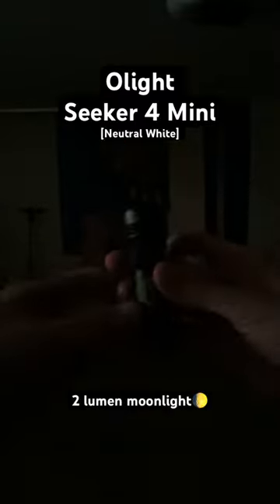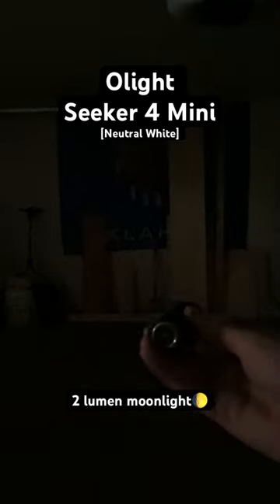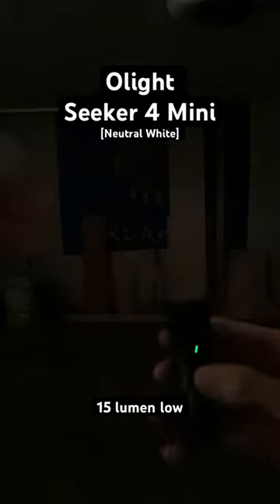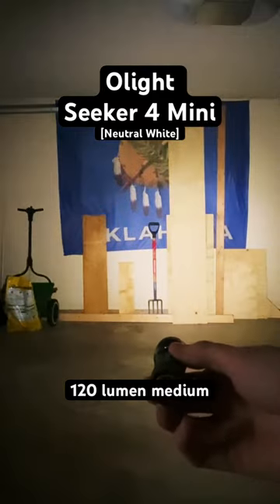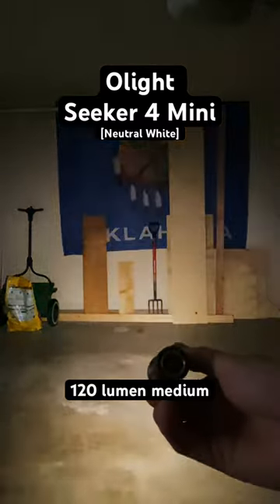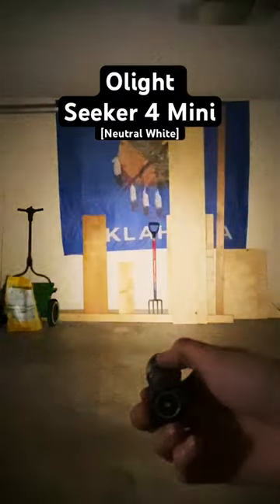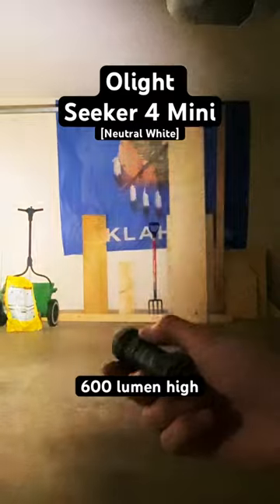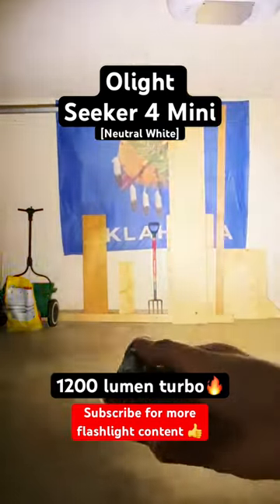Beam Pattern of the Olight Seeker 4 Mini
In this short video we check out the beam pattern and output of the Seeker 4 Mini from Olight.